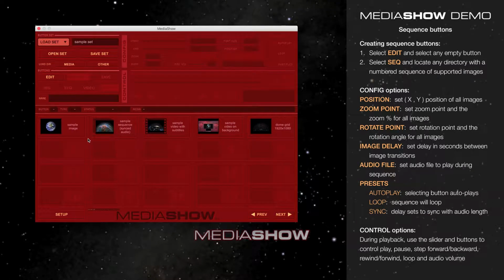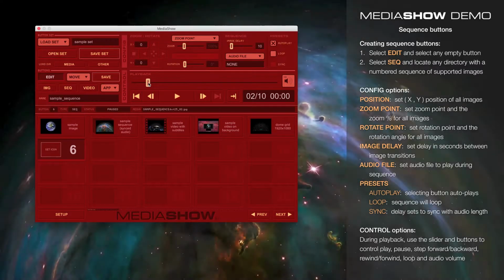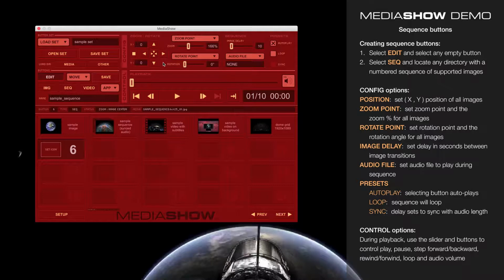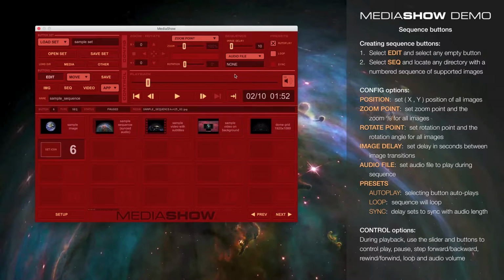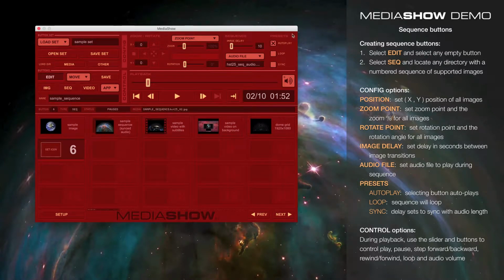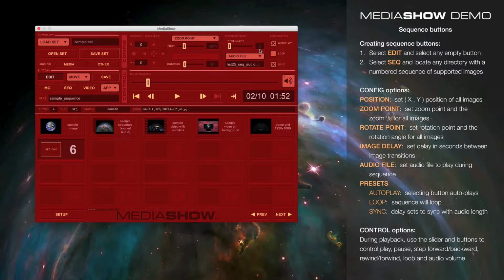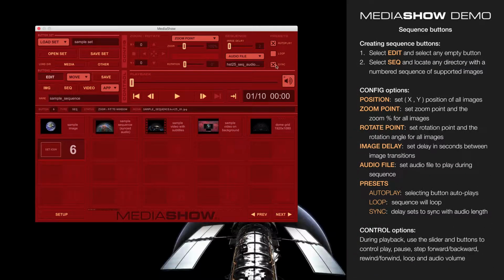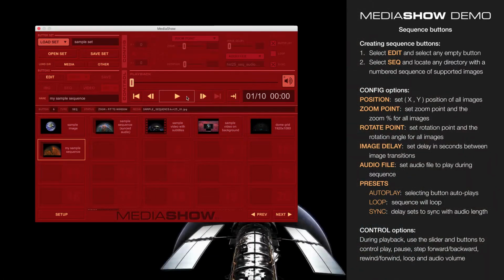MediaShow Demo: Sequence buttons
Demo showing how to create, edit and control SEQUENCE buttons in MediaShow Pro.